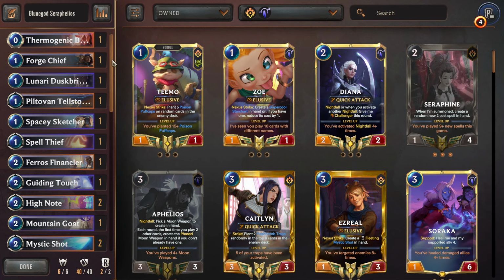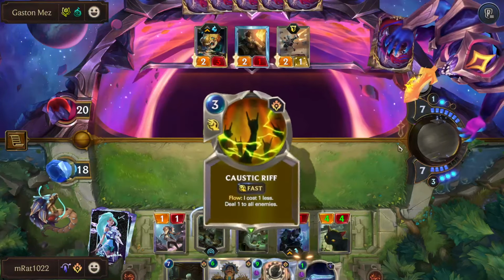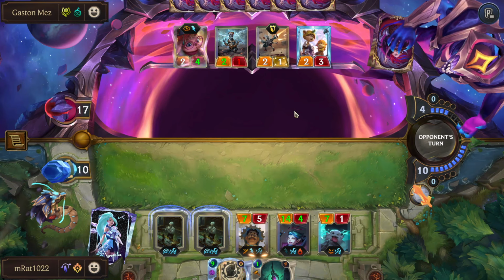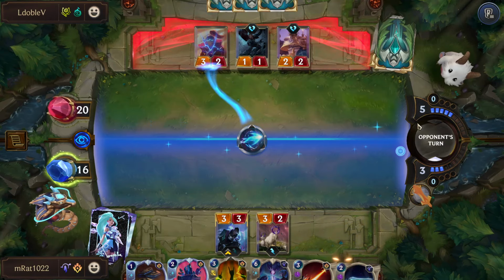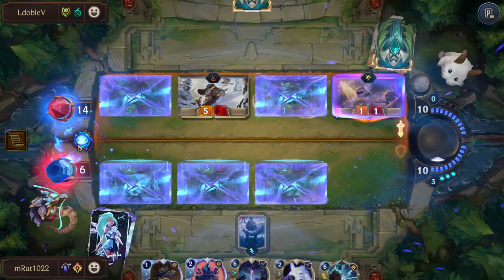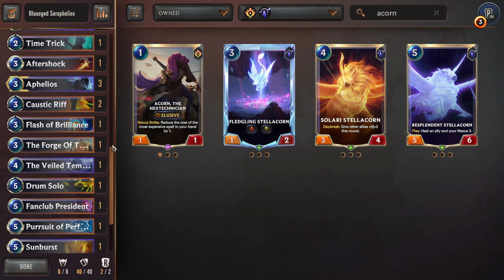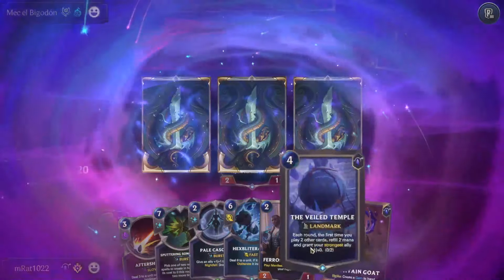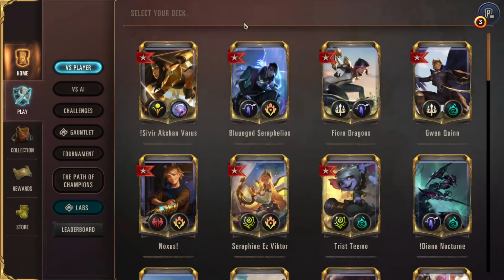Seraphine Wins The CRAZIEST Games! Seraphine Aphelios - Masters Deck Gameplay Legends of Runeterra